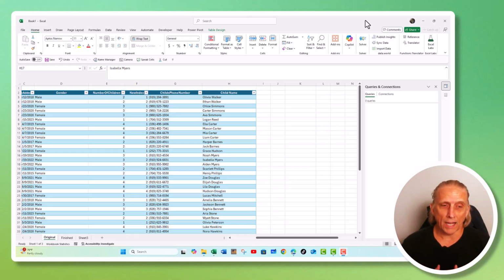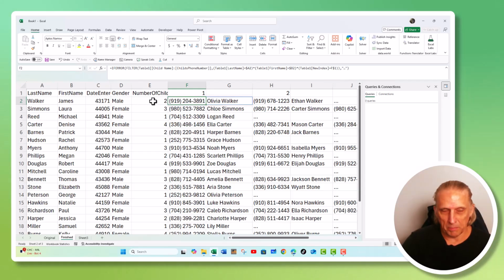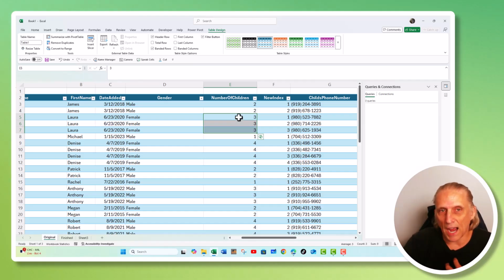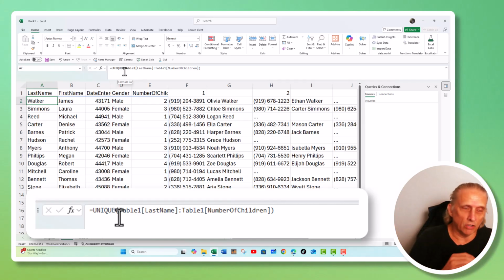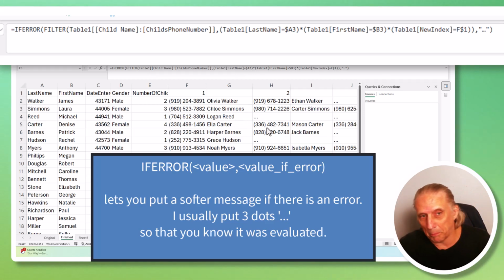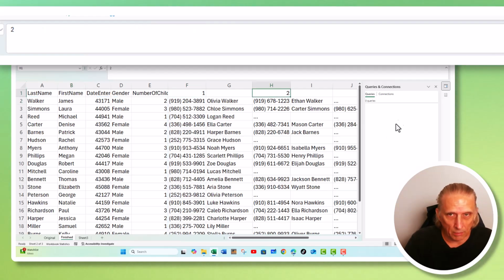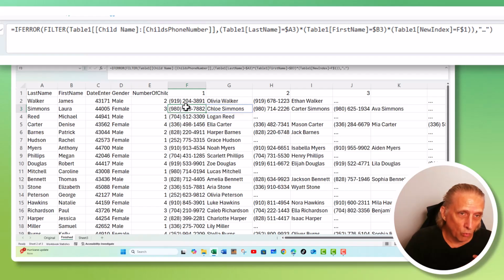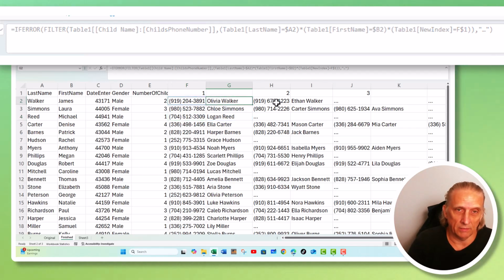Multi Column Pivot - Formula style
Watch as we do a 2 column pivot by using a couple dynamic array functions. They are so versitile and useful in solving everyday problems!